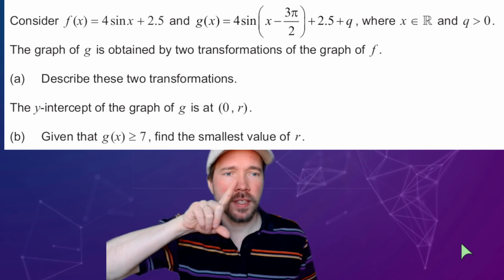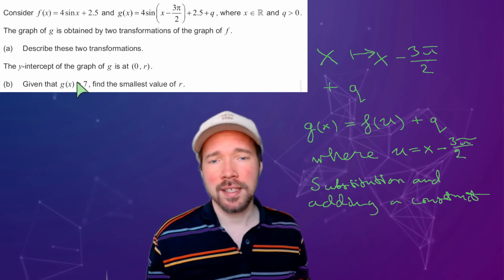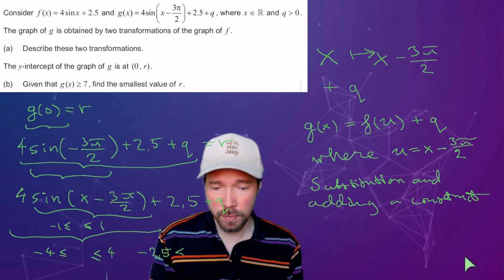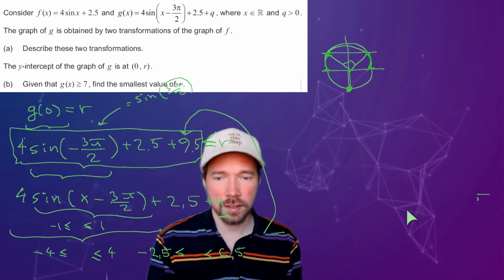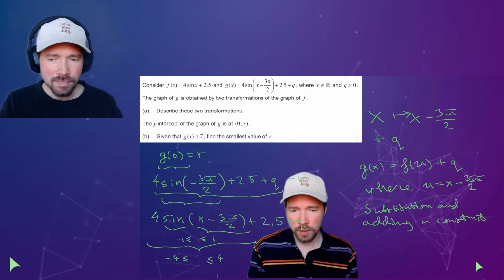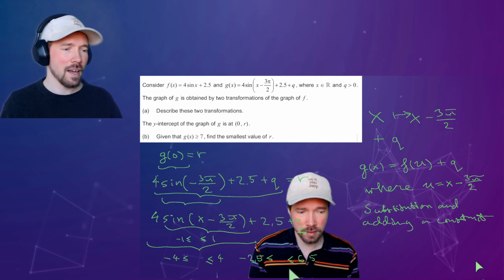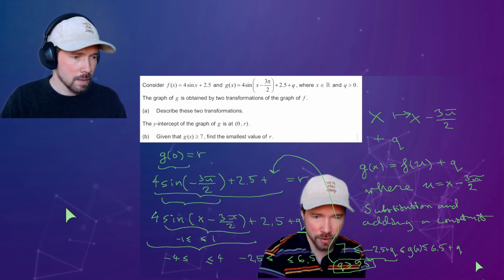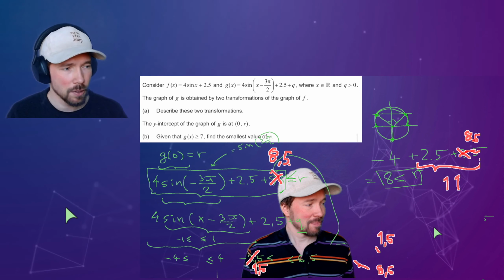26 days to IB paper 1. Watch me making a mistake!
In this video I made a mistake! Can you spot it? Spoiler at 12:05